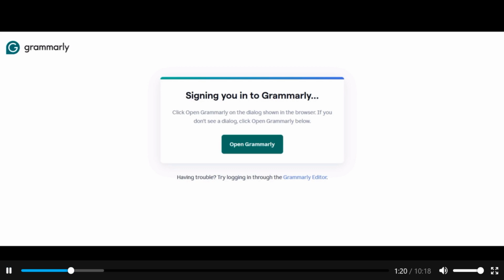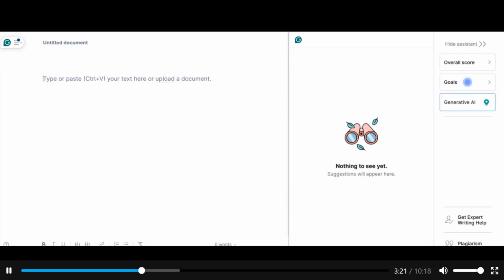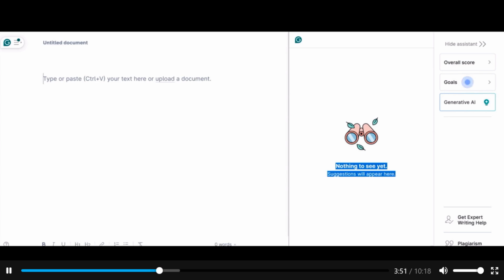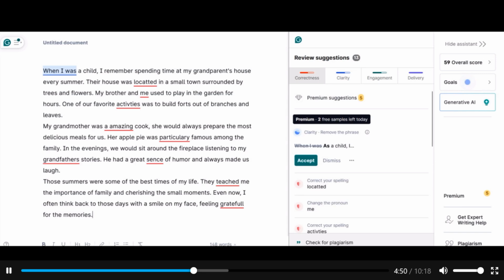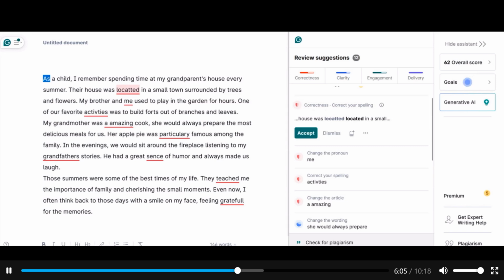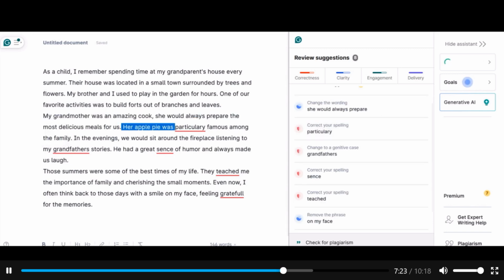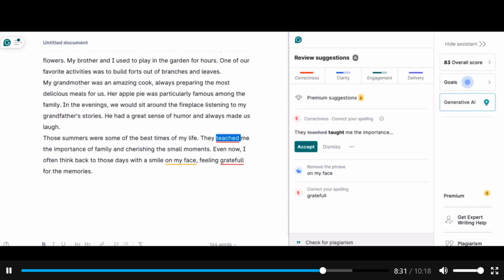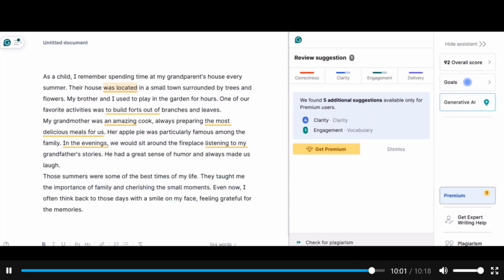Grammarly: My Friend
In this Mirco Lesson, I introduced Grammarly to the students in order to write correct writings with correct spelling. I prepared a sample text in the website and checked the performance of Grammarly.